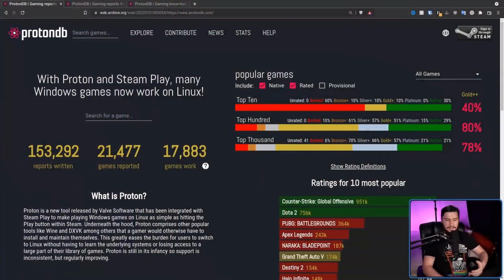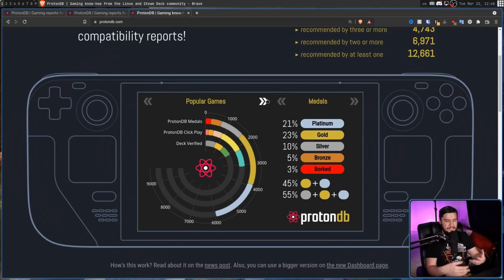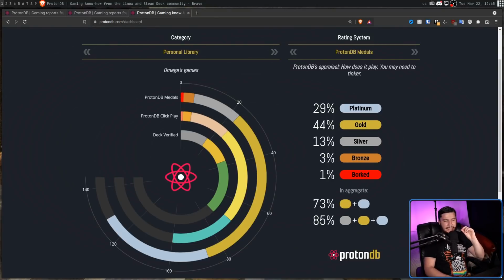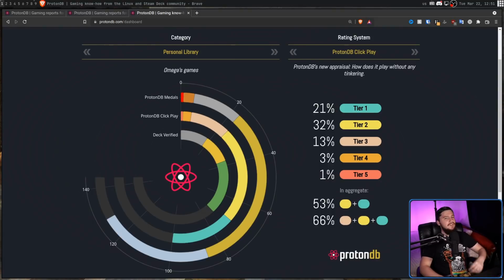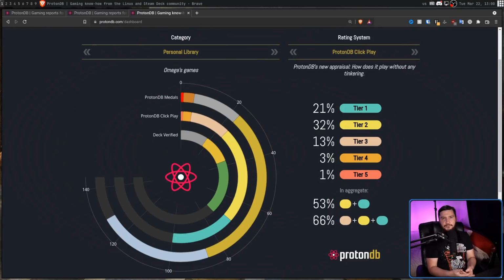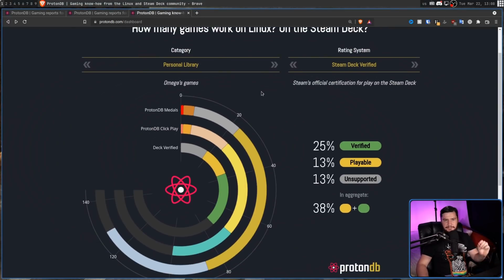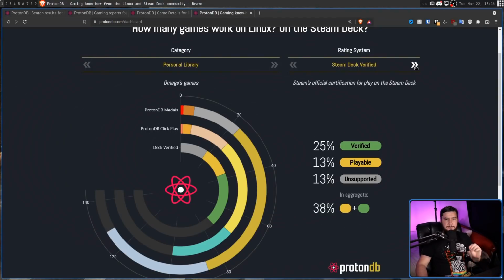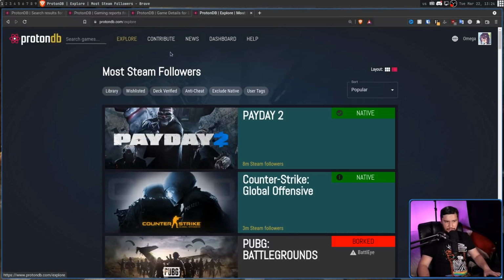ProtonDB Has A New Linux Game Ranking System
ProtonDB is an incredible website to check the state of Linux gaming but recently it recieved a massive change and ruined the site but now it has been redesigned and in many ways is better than ever

Credits
🎨 Channel Art:
All my art has was created by Supercozman